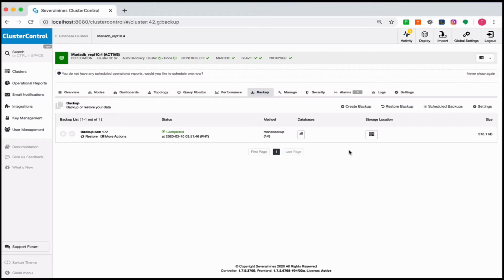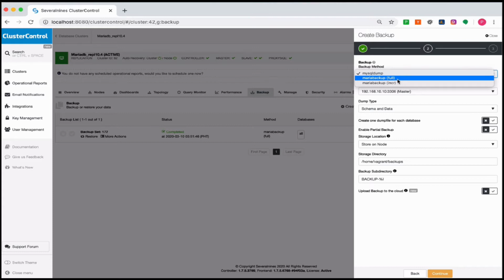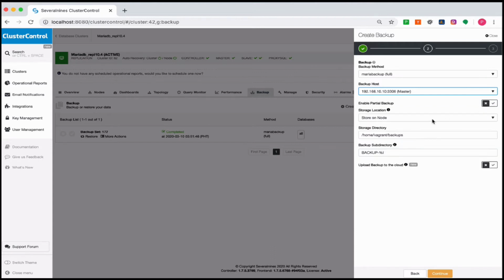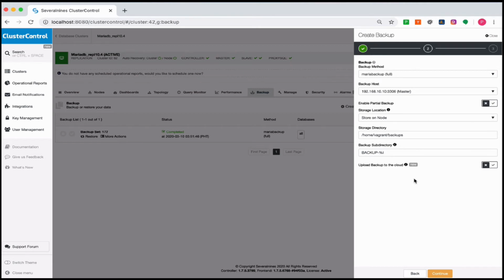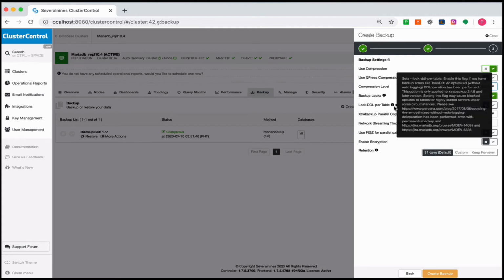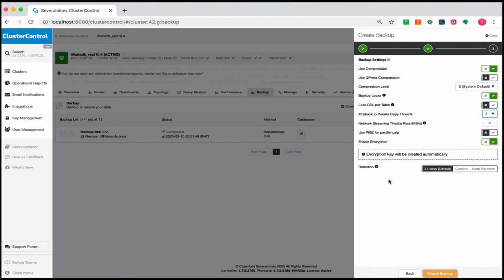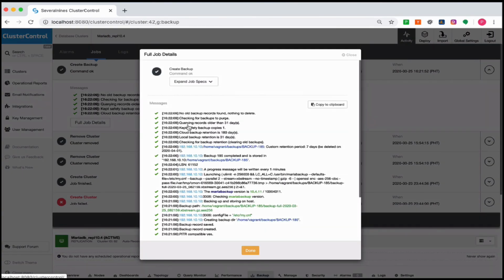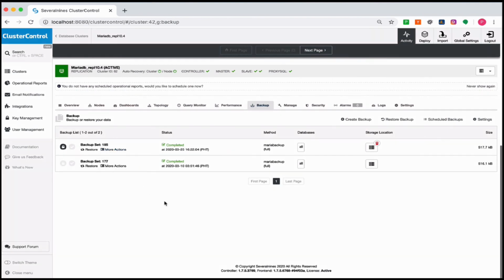Database Disaster Recovery - Backup Management with ClusterControl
Severalnines Support Engineer Paul Naumag showcases how to create a database backup with ClusterControl using a MariaDB Replication Database Cluster as the example technology. It demonstrates using a full backup using Mariabackup (a fork of Percona Xtrabackup). This video presentation will also show how to quickly and efficiently perform the backup and store it on a target node either to a current node or to a controller node.